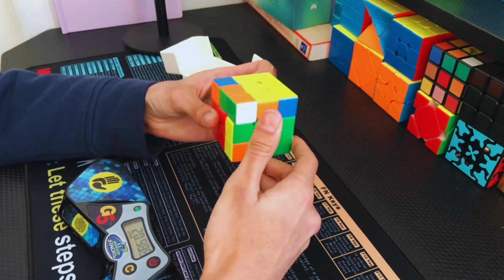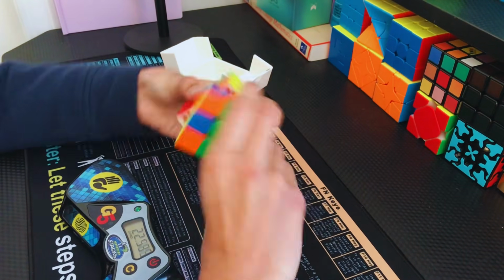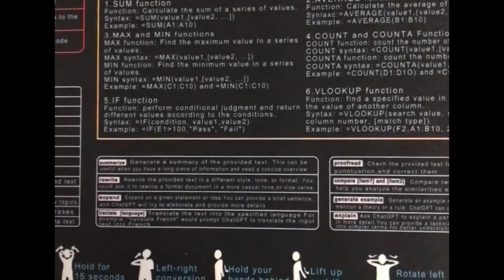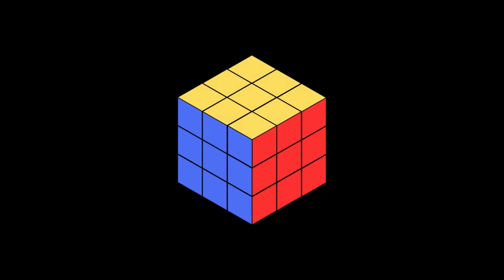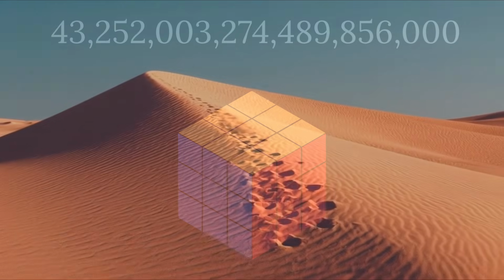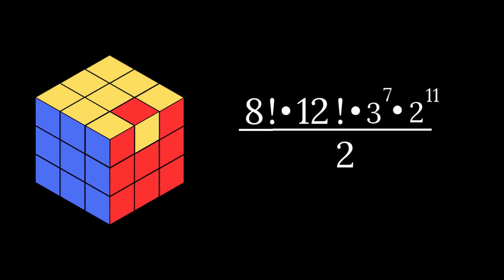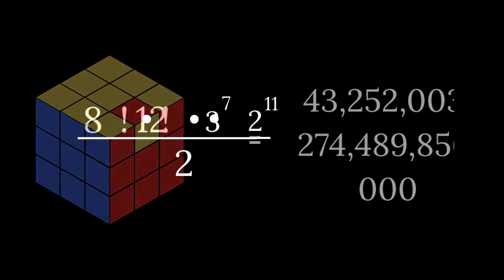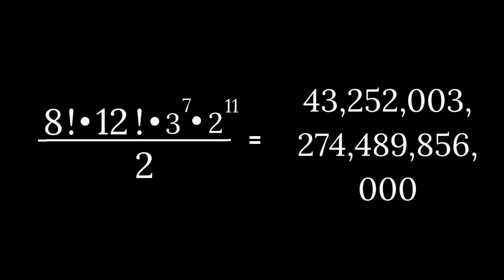Why the Rubik's Cube has 43 Quintillion Possible Combinations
This video roughly summarizes why the Rubik's Cube has such an absurd number of possible combinations.
Cubing With Andy - @CubingWithAndy